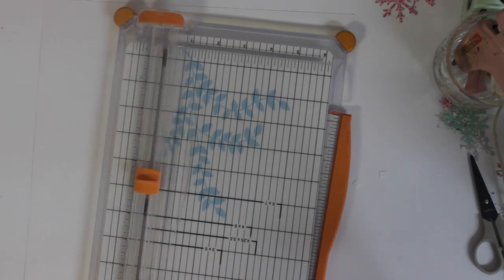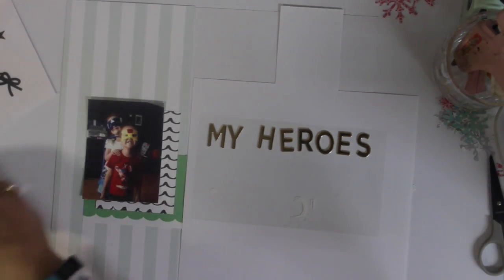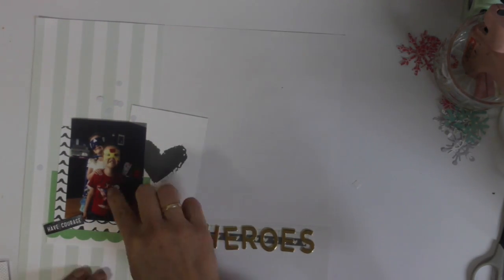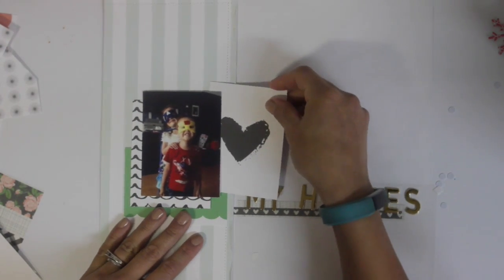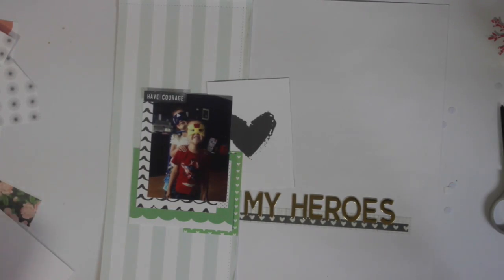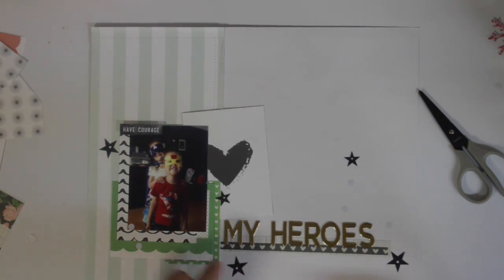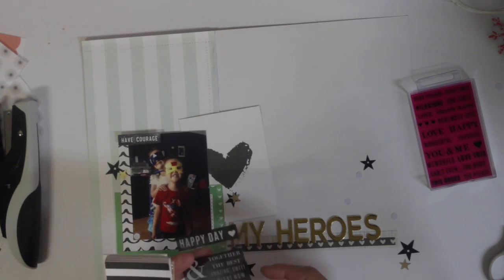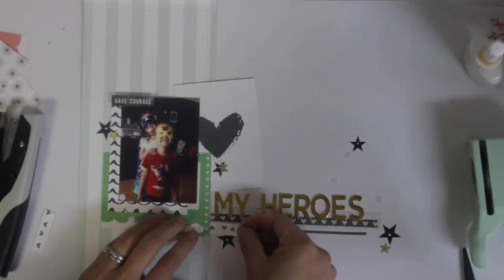My Heroes | 12x12 Layout Process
Hi friends!
Today I’m using the Felicity Jane “Jane” kit from March 2017 for this 12x12 layout. I love the soft colors and sweet little details in this kit — it made this page come together really nicely. 💗

If you liked the video, please give it a thumbs up — it really helps!